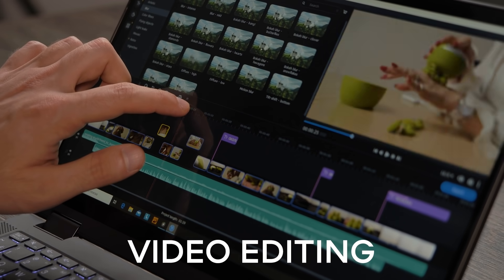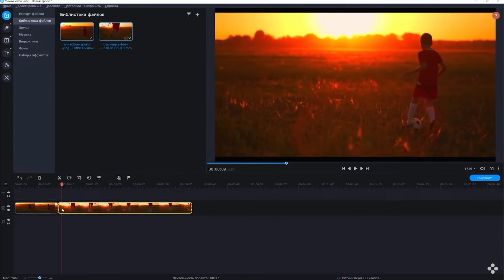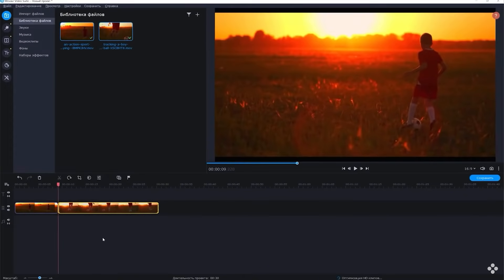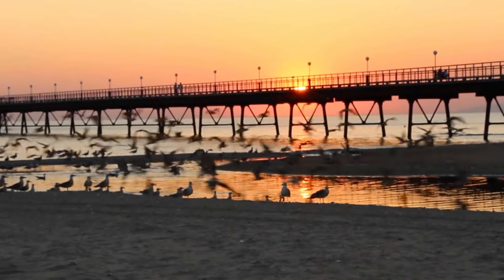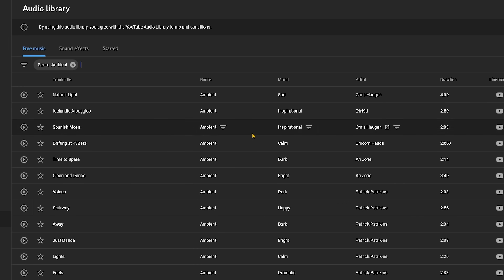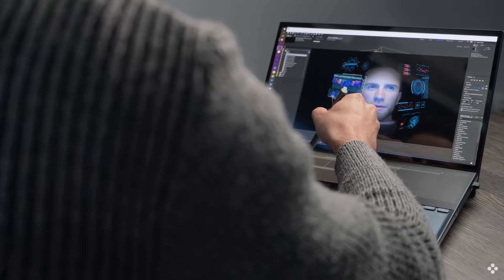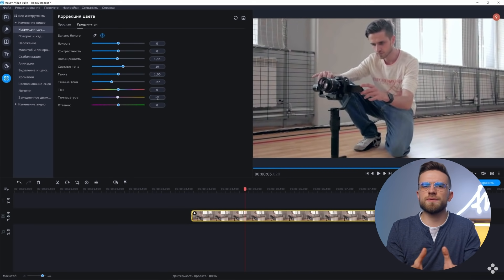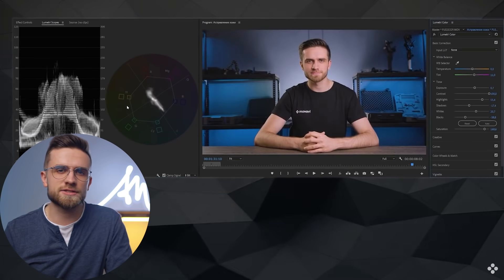How To Edit Videos To Get More Views On YouTube? Video Editing Tutorial - 2022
How to edit videos to get more views on YouTube? Today you will learn how to edit a video for YouTube in 2022 and YouTube video editing tips. Let's also talk about which video editor to choose for editing videos for YouTube. By following the video editing guideline, you can definitely get more views on YouTube in 2022! It is important to know the basics of video editing no matter what kind of YouTube videos you make this will make your editing process easy and fast.